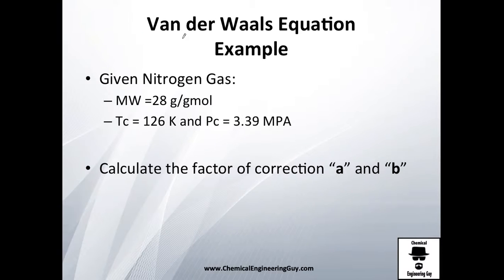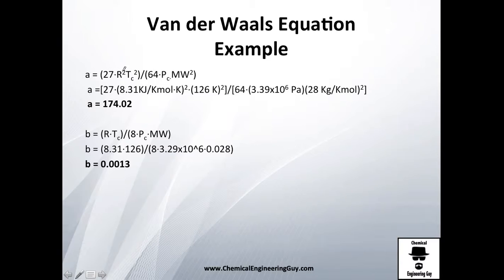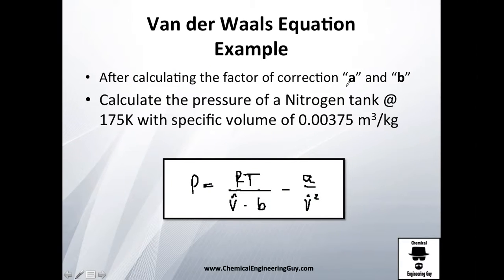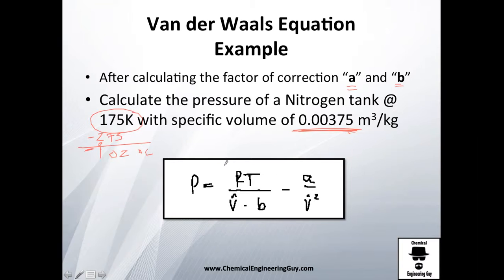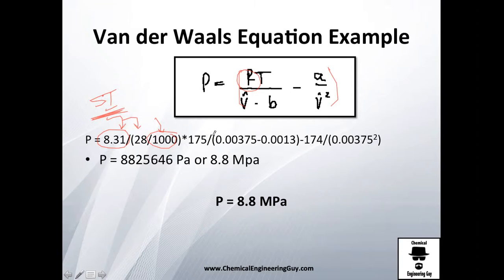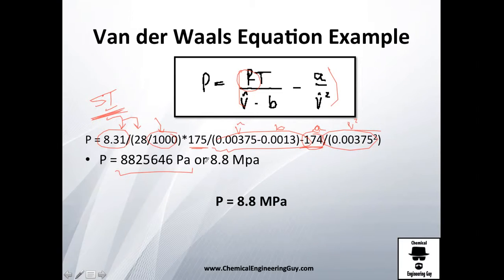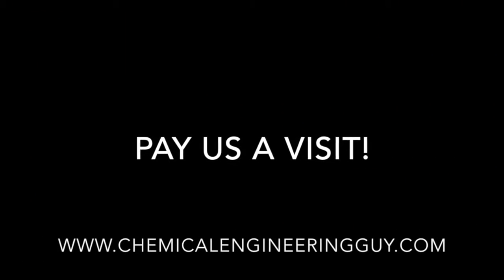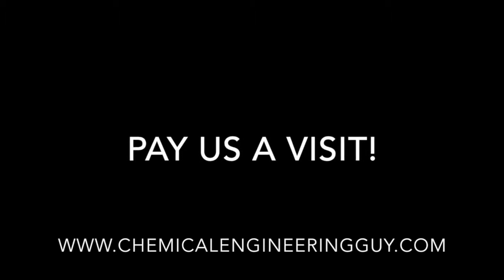Van der Waals Equation Exercise // Thermodynamics - Class 75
An exercise of the Van der Waals Equation

Be sure to account for the nitrogen molecular weight in the specific volume!